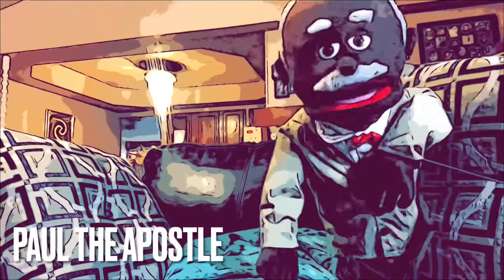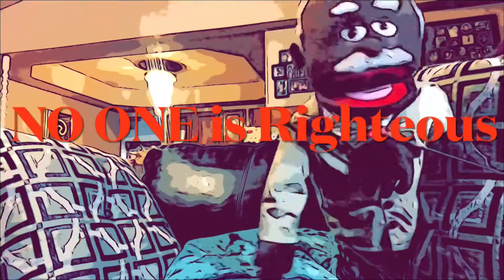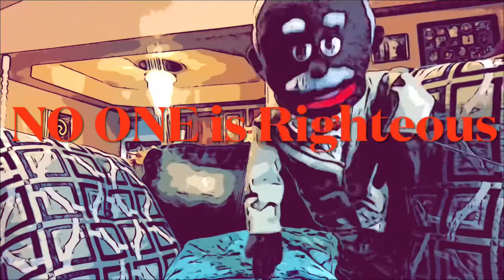Paul the Apostle - No one is Righteous